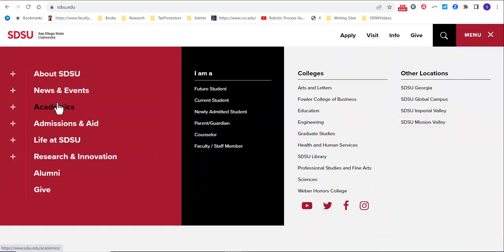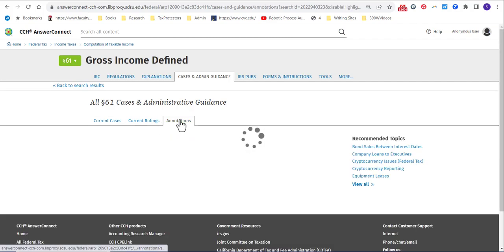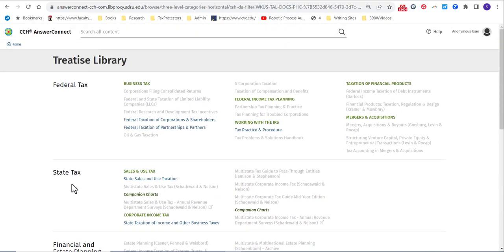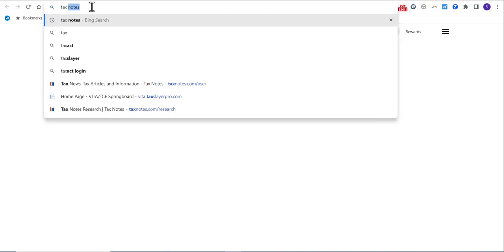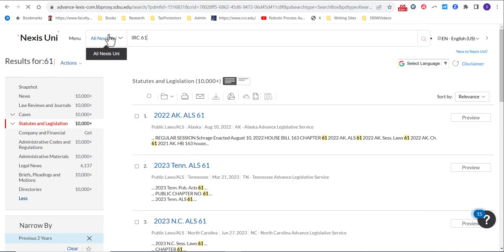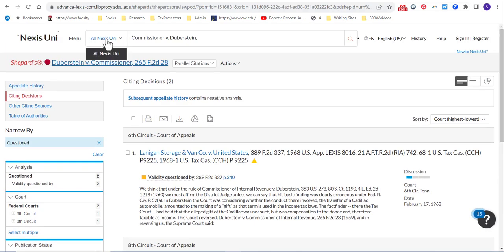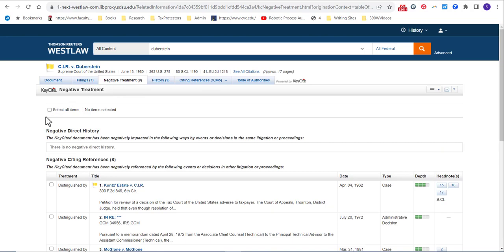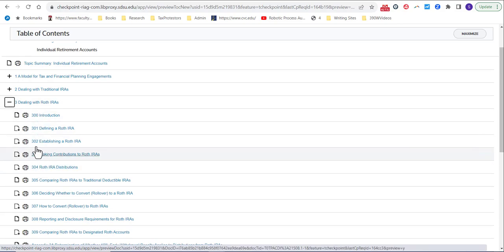Accessing Tax Research at SDSU